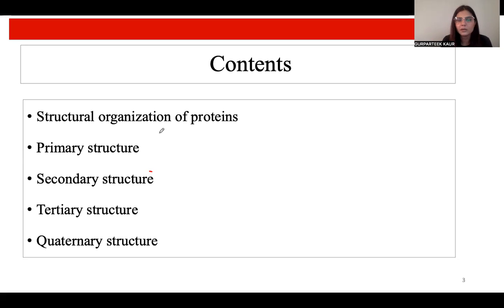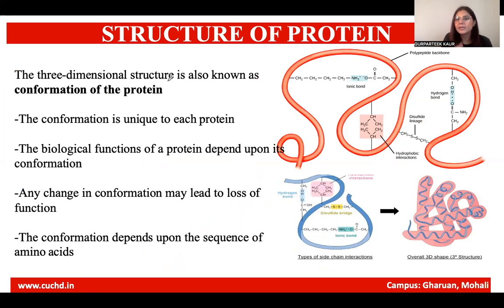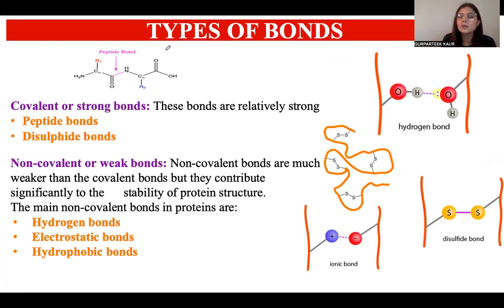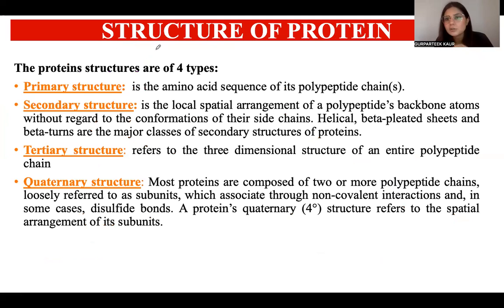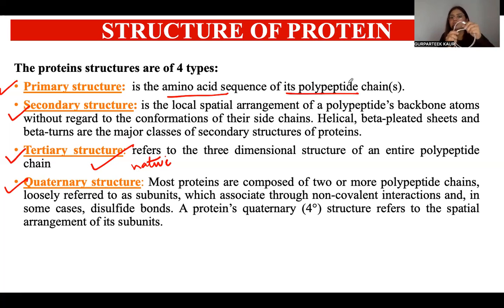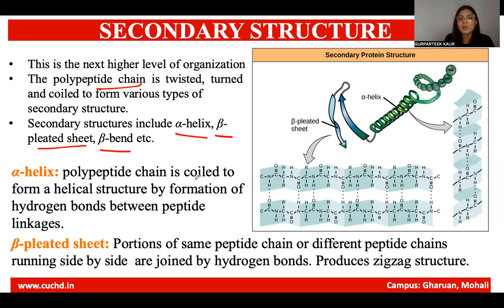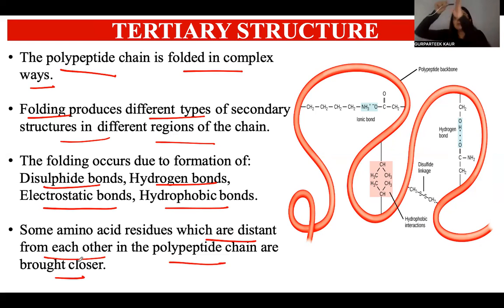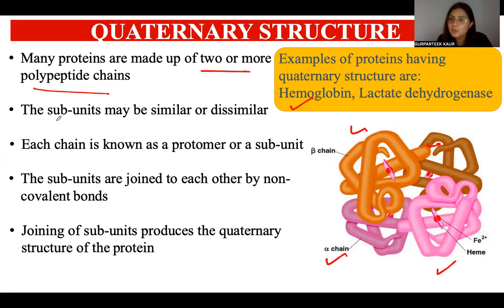Structural Organization of Proteins: Primary, Secondary, Tertiary and Quaternary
In this lecture, we will learn:
1. Active conformation of proteins
2. Structure of proteins
3. Representation of protein structure

Whether you're a student, researcher, or simply intrigued by molecular biology, this lecture provides invaluable insights into the fundamental architecture of proteins. Prepare to enhance your understanding and appreciation for these essential biomolecules that drive countless biological processes.